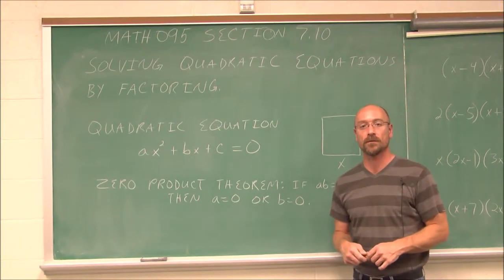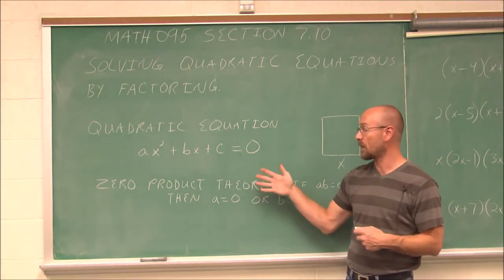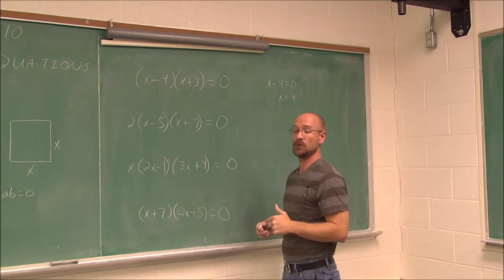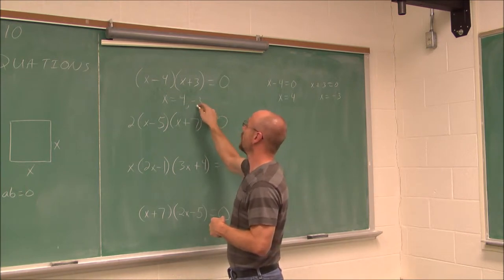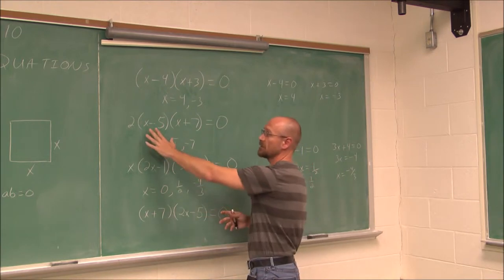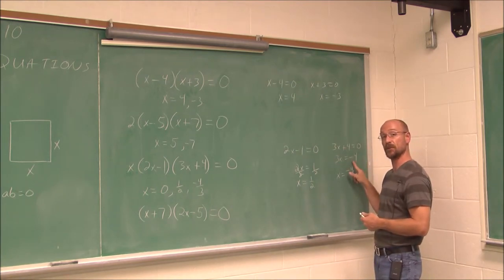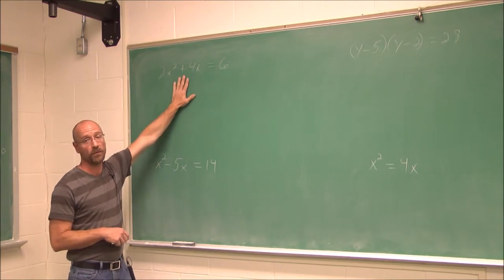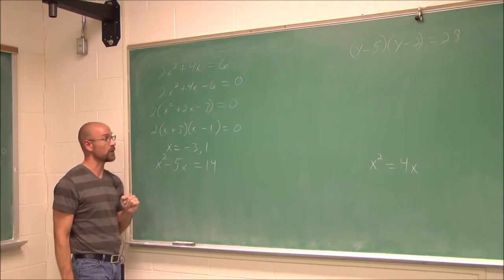MATH095 Section 7.10 Solving Quadratic Equations by Factoring